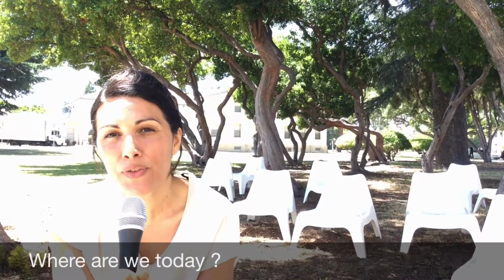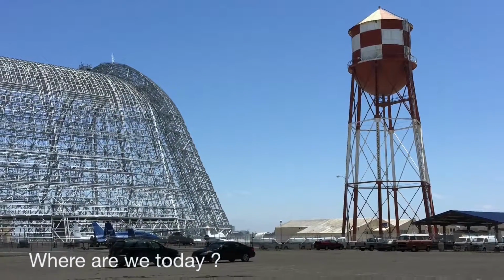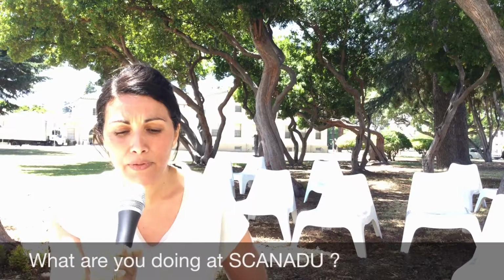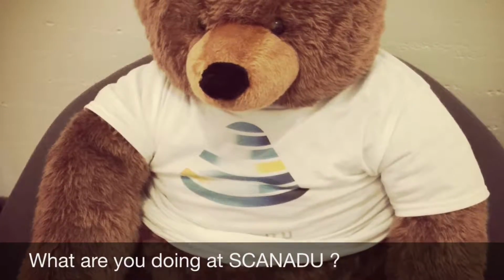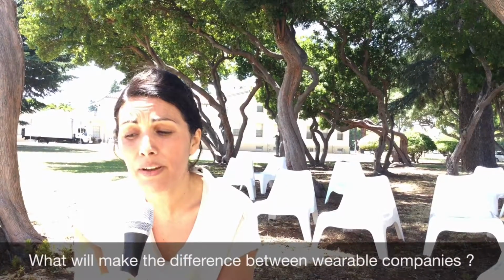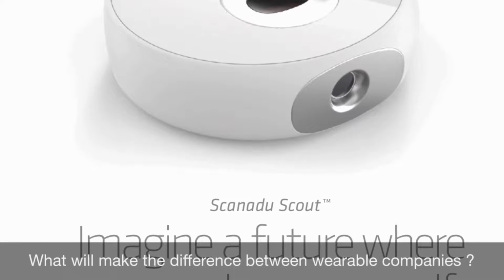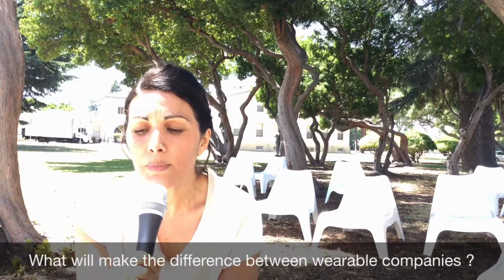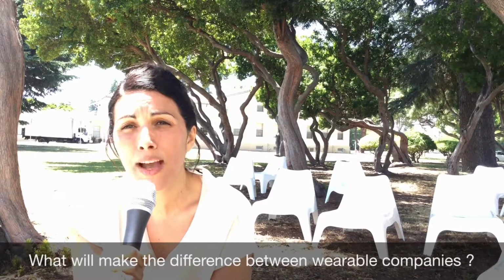INTERVIEW SAM DE BROUWER SCANADU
Rencontrée en 2015 lors de mon dernier voyage à la silicon valley sur le site de la NASA qui héberge la Singularity university et Scanadu. Sam a depuis quitté SCANADU pour de nouvelles aventures.
Désolé pour le son..beaucoup de vent ce jour là.